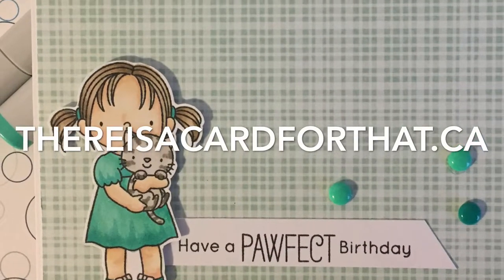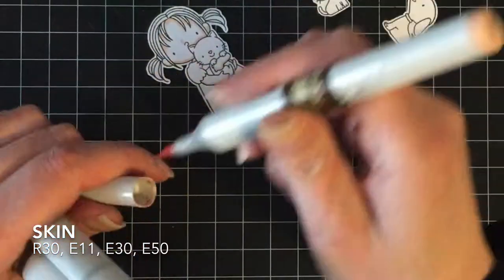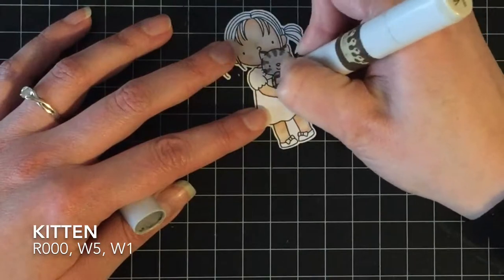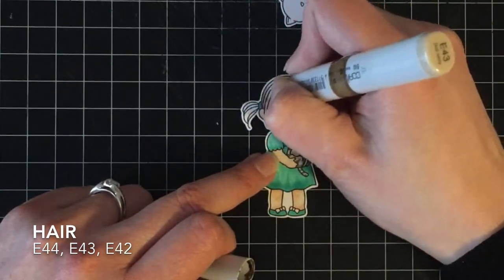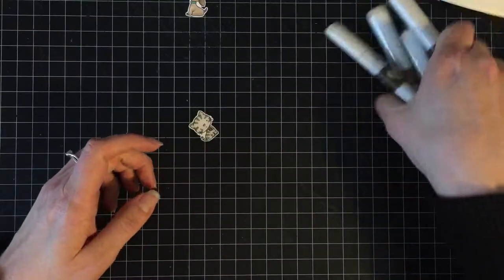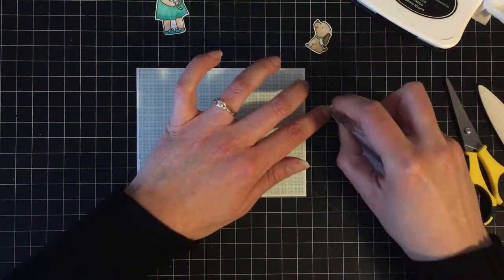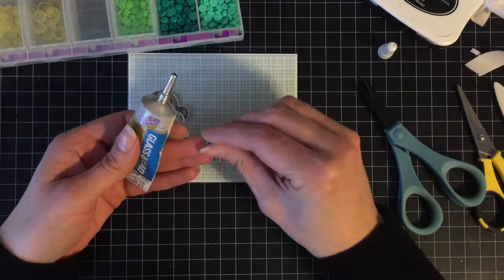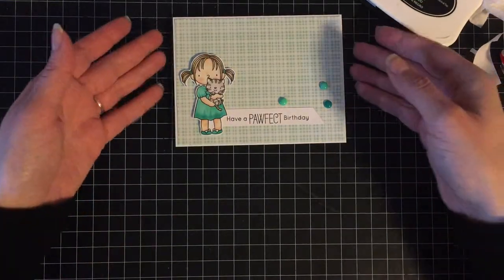Pawfect Birthday | ft MFT "New Best Friend"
A sweet birthday card using MFT's "New Best Friend" Stamp set that I created for my daughter's upcoming birthday! As well as this week's MFT Sketch Challenge.